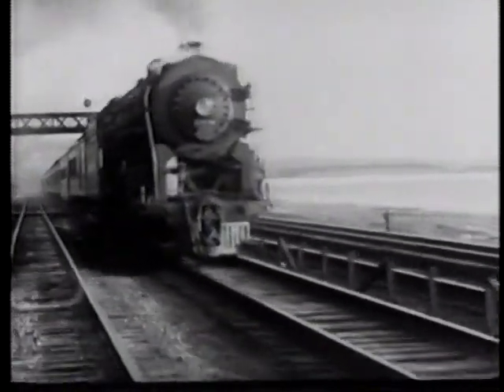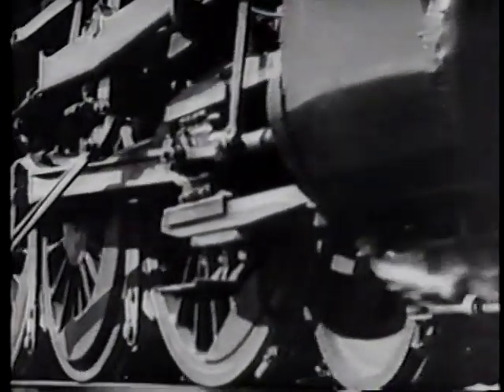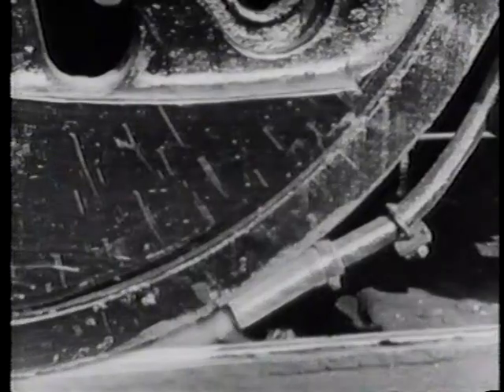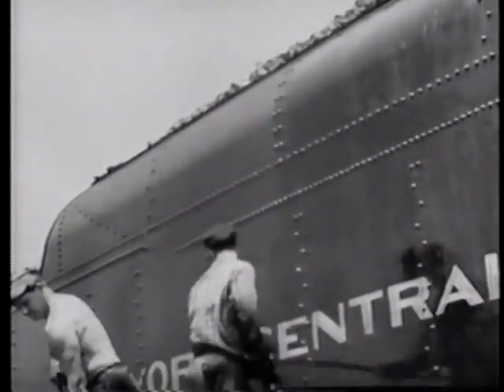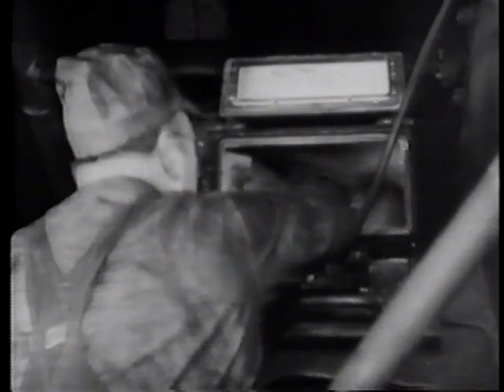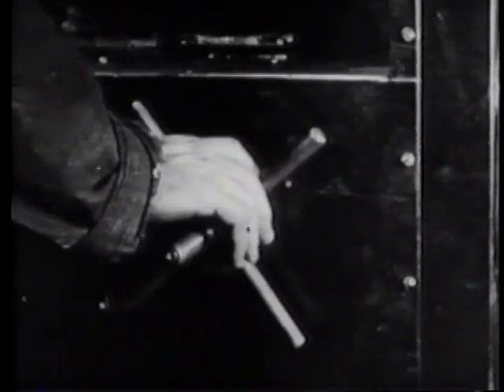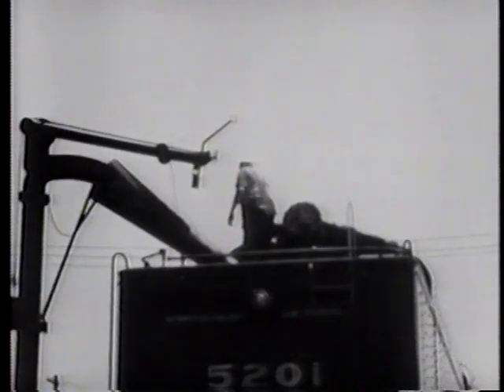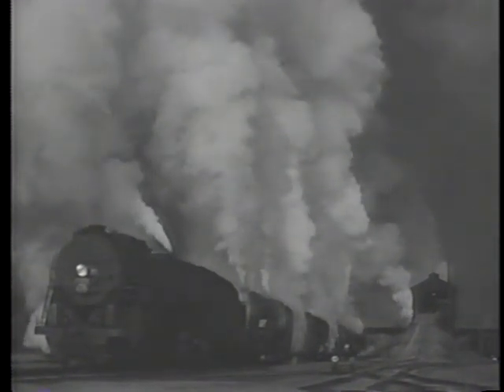The Steam Locomotive - New York Central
The New York Central released this P.R. film in the 1940's, singing the praises in particular of the railroad's legendary Hudson type 4-6-4 passenger locomotives.